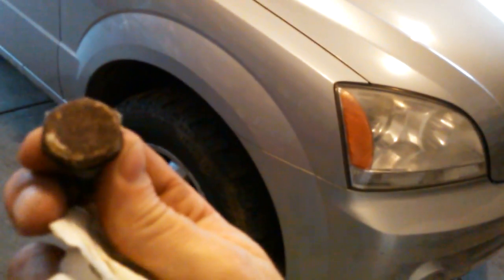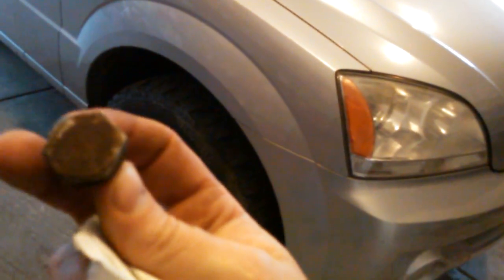KIA Sorento rear end differential - SEE DESCRIPTION!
URGENT FOR ALL KIA OWNERS!

I just learned that a normal fill on the rear differential can result in failure!!!  (prob why mine failed)

Traditionally you would fill to fill hole.  But service bulletin says you MUST jack rear of vehicle up 8" to achieve proper fill.  Failure can result in failure.

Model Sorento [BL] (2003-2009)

Group Driveshaft and Axle(31)

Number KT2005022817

Subject
Sorento Rear Differential Fluid Capacity.
Date Monday, February 28, 2005

Area N. America

- Description
When topping-off or inspecting the rear differential fluid level on 2WD and 4WD Sorento models, it is necessary to position the rear wheels at least 8 inches higher than the front wheels. This procedure is required to ensure that the rear axle housing is filled with the specified volume of gear oil (1.6L or 54 oz.). Failure to elevate the rear of the vehicle will result in a low fluid level and may cause insufficient lubrication of the rear differential and rear wheel bearings. The front differential on 4WD models can be inspected and filled to the specified capacity (1.3L or 44 oz.) when the vehicle is at a level condition.

Please note that the Sorento front and rear differential housings are factory-filled with gear oil containing molybdenum disulfide and graphite. These additives cause the lubricant to have a gray-black color, as opposed to the amber color of conventional gear oils that do not contain these additives.